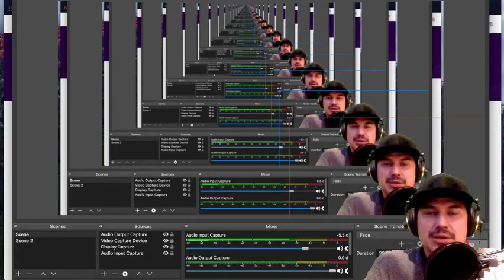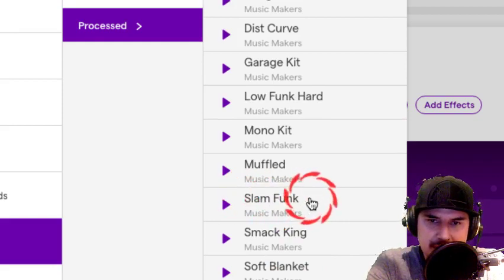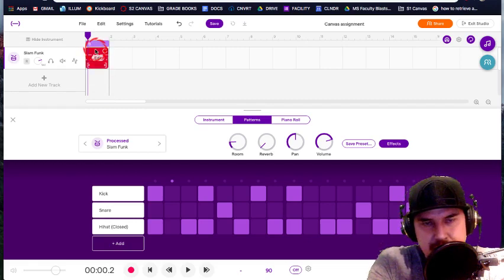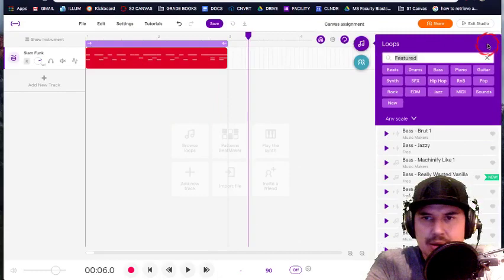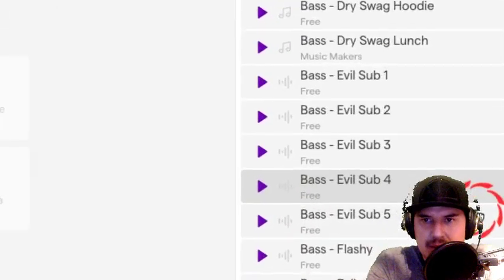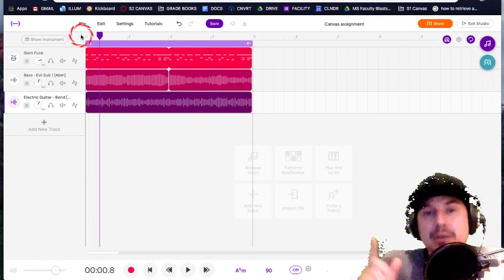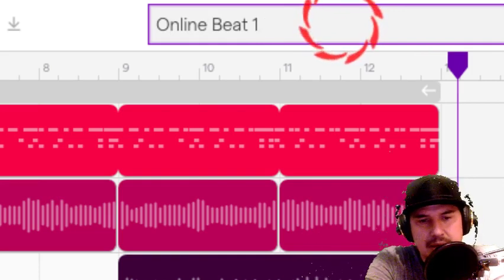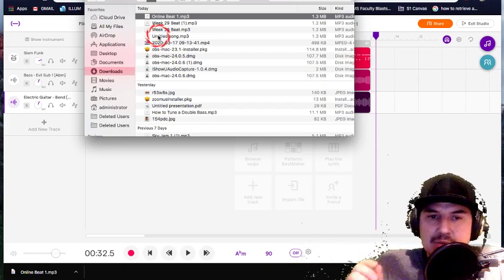Digital Composition - School Closure Lesson #1 on Soundtrap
Hello everyone! I have been teaching digital composition in Los Angeles public schools for 13 years and now during school closures I am starting an online course for my students using Soundtrap. Please feel free to use these for your students as well. Or, if you are interested in learning how to produce music my videos will teach you some simple methods on how to produce music on any computer.

and create a free account to get started.